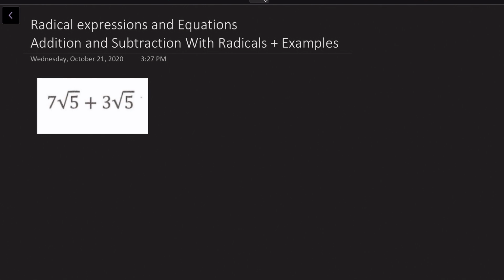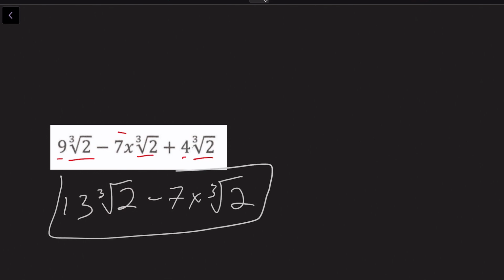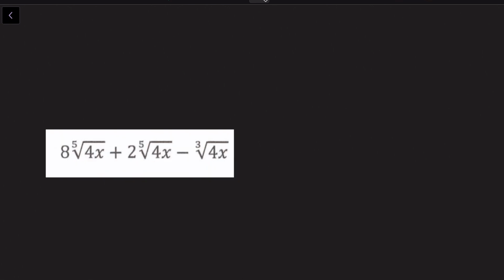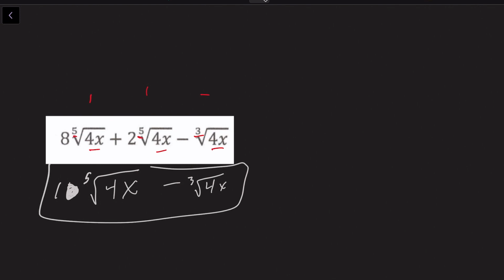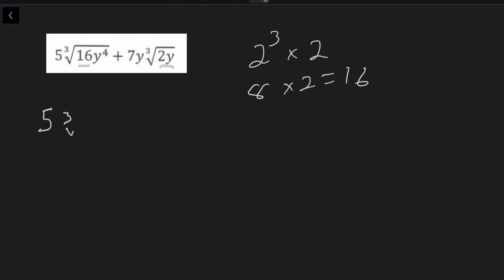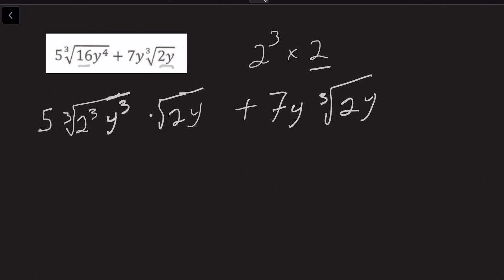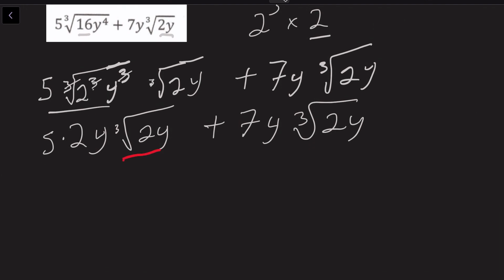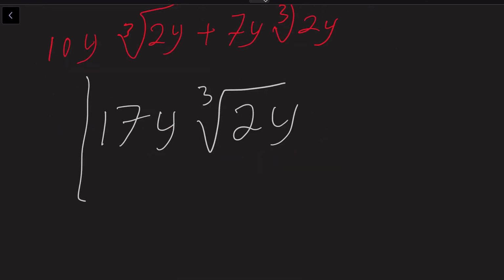Radical Addition and Subtraction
Addition and Subtraction With Radicals